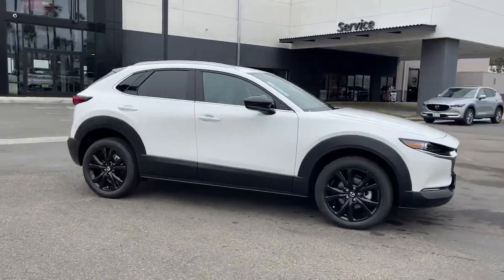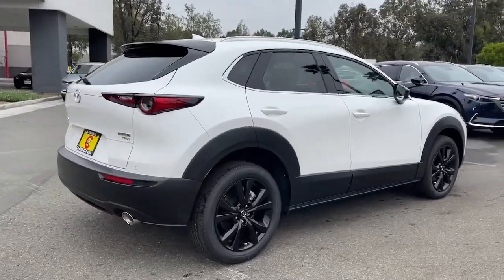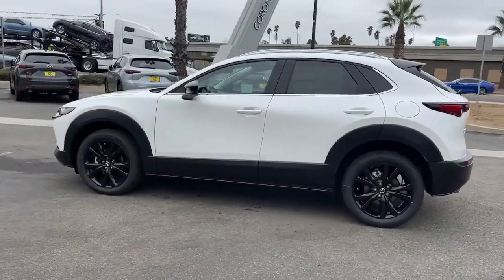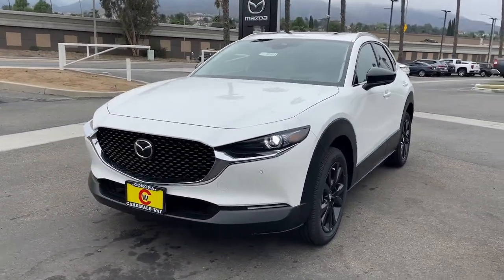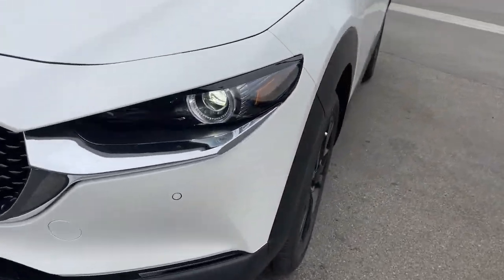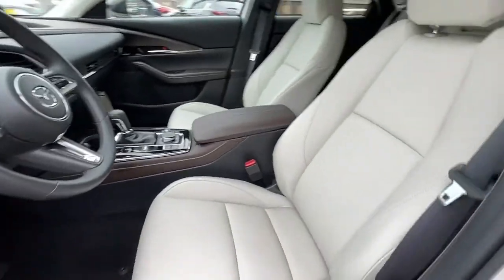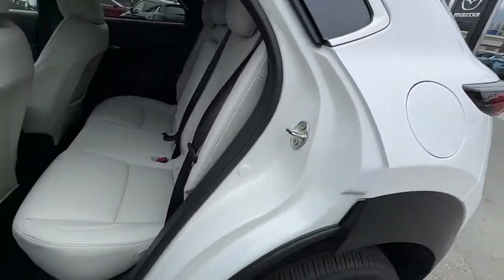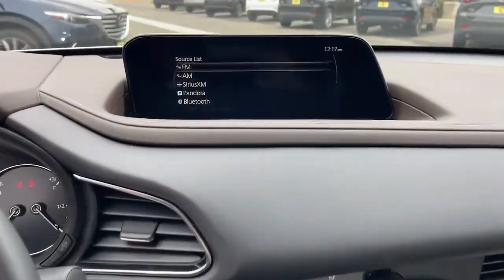2022 Mazda CX-30 Riverside, Temecula, Loma Linda, Orange County, Corona, CA M5958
Snowflake White Pearl Mica New 2022 Mazda CX-30 2.5 Turbo Premium Plus Package available in Corona, California at Cardinal Way Mazda Corona. Servicing the Riverside, Temecula, Loma Linda, Orange County, CA area.
2022 Mazda CX-30 2.5 Turbo Premium Plus Package - Stock#: M5958

Want us to come to you? No problem! In case we missed a picture or a detail you would like to see of this 2022 CX-30 we are happy to send you A PERSONAL VIDEO walking around the vehicle focusing on the closest details that are important to you. We can send it directly to you via text or email. We look forward to hearing from you!brbrSnowflake White Pearl Mica 2022 Mazda CX-30 2.5 Turbo Premium Plus Package AWD 6-Speed Automatic 2.5L I4brbrRecent Arrival! 22/30 City/Highway MPGbrbrbrWe develop outstanding relationships where everybody wins! New & Pre-Owned Certified Mazda cars in Corona Yorba Linda Riverside Irvine Eastvale Norco Ontario Puente Hills. Price does not include dealer installed options warranties $85 doc fee or registration.   Price includes $1693 in dealer added accessories.